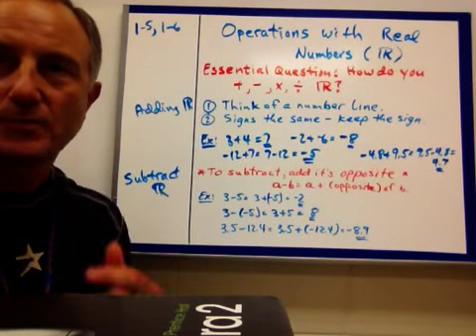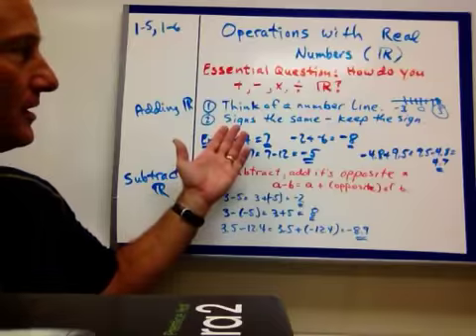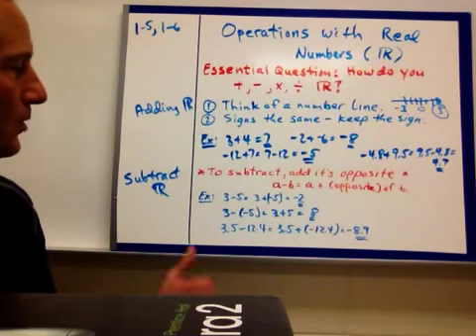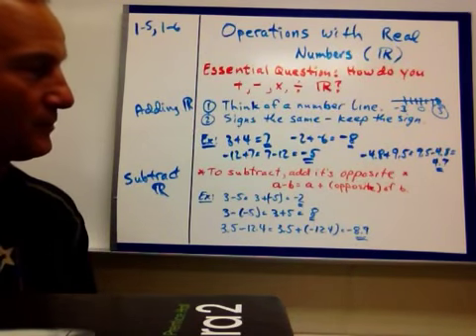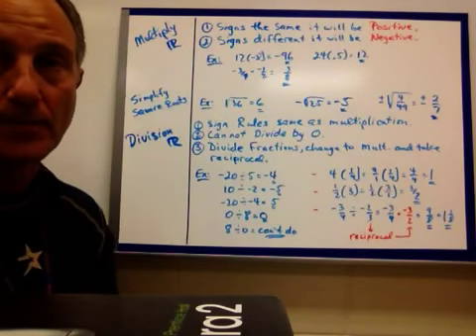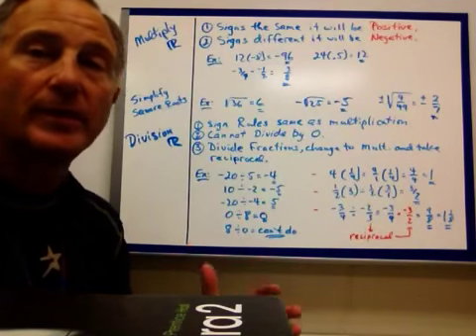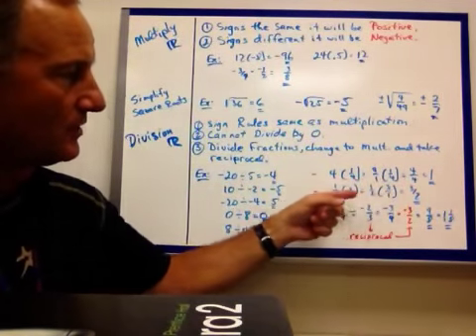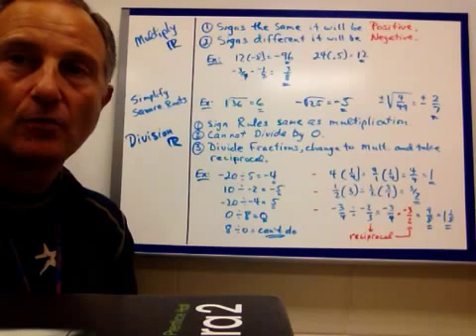Operations with real numbers